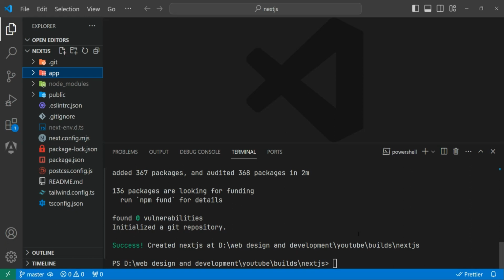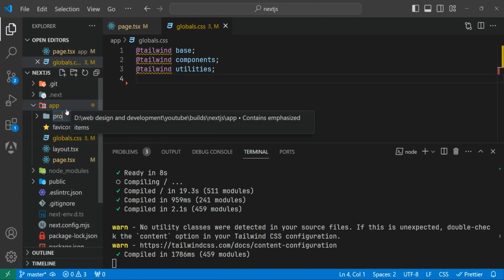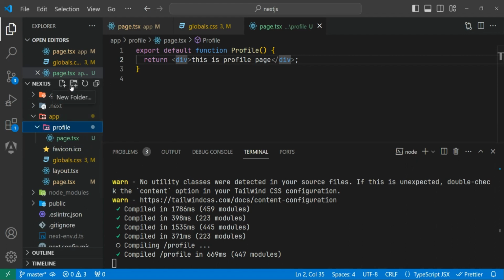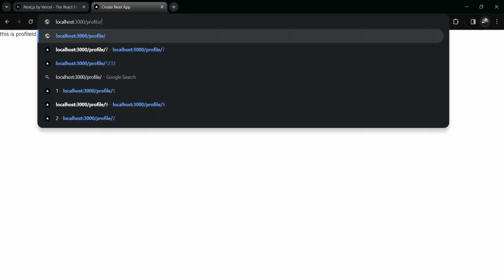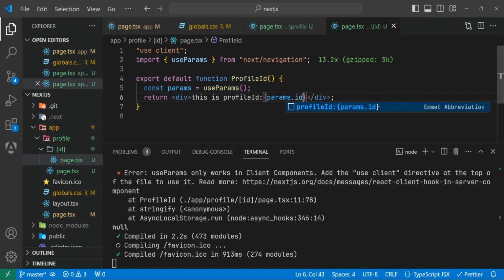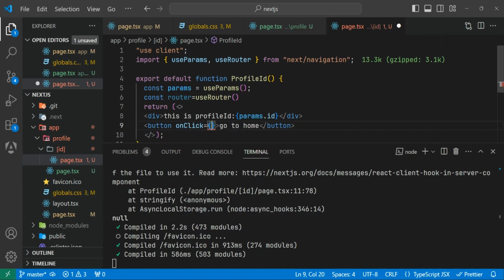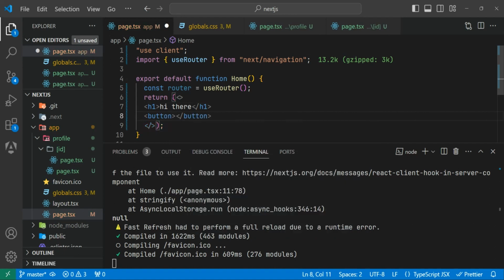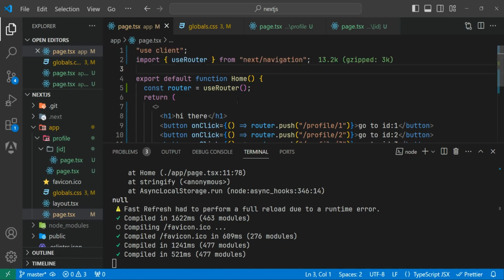Next.js Tutorial for Beginners | #2 Navigation in next.js